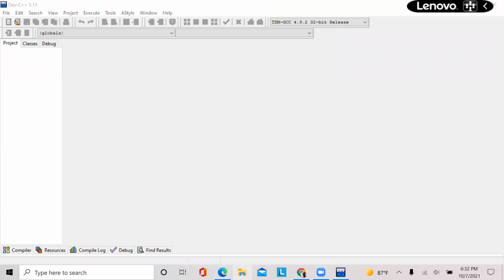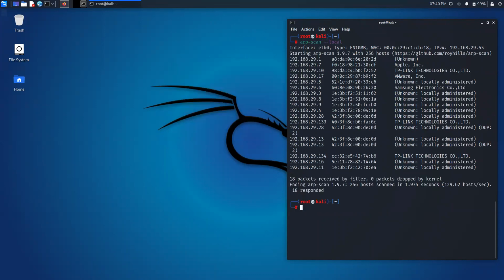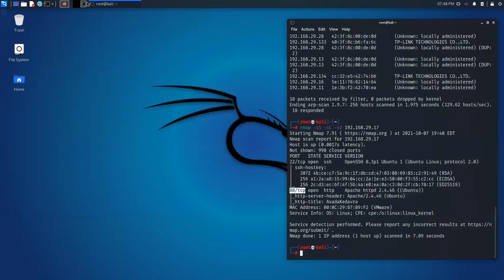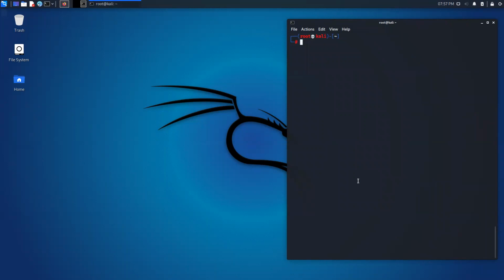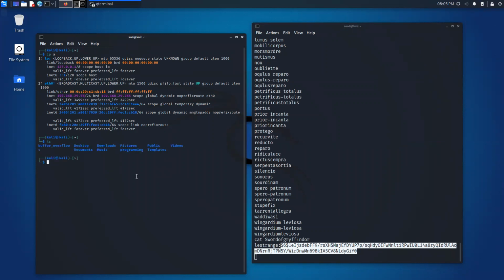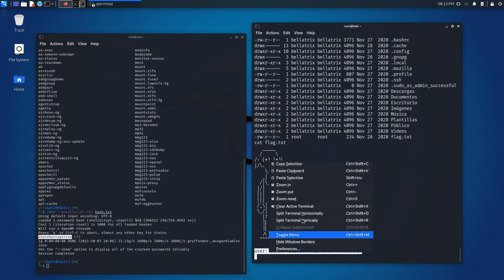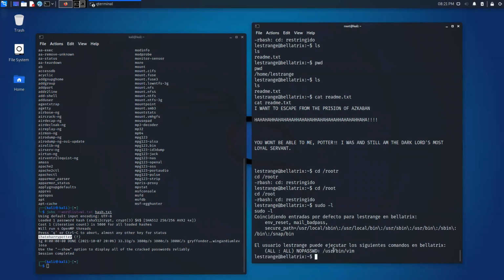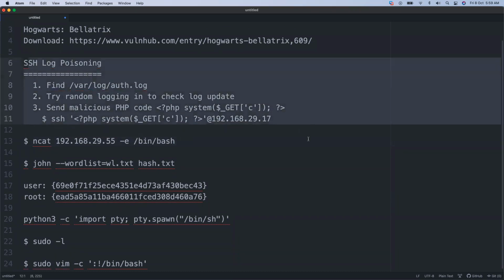Cybersecurity Oct 7th